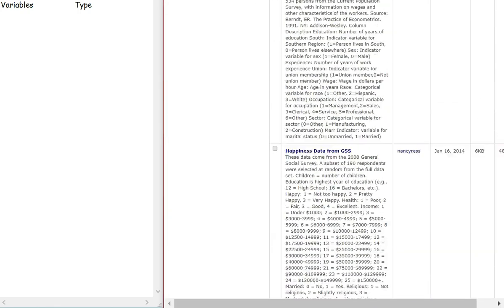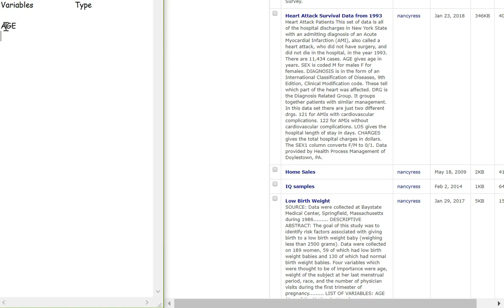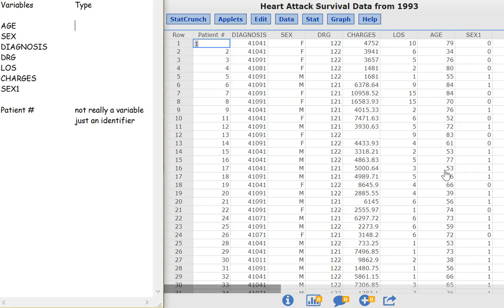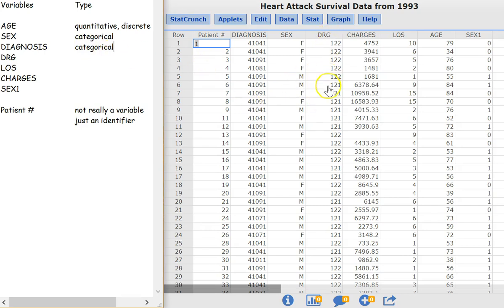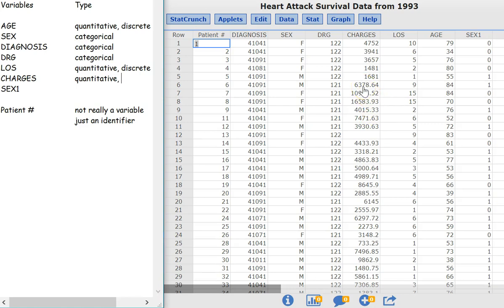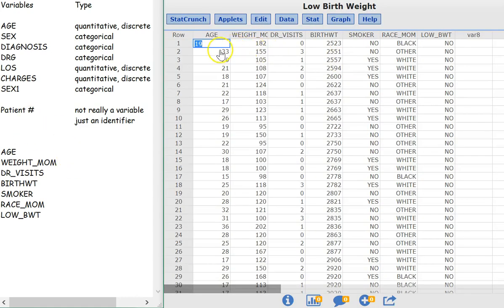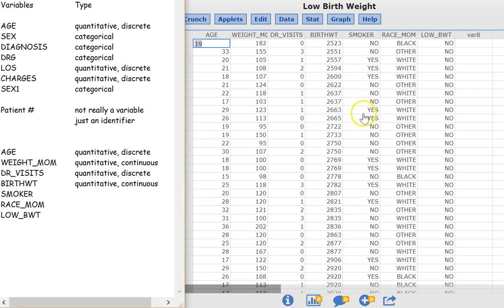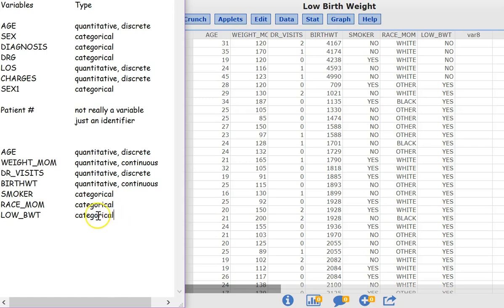Chapter 1 Examples from class - Part 1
Types of data:  Categorical, quantitative discrete, quantitative continuous